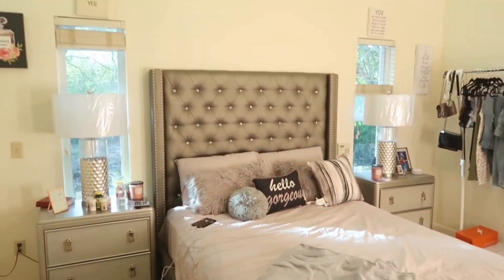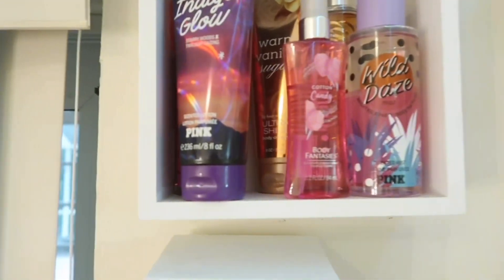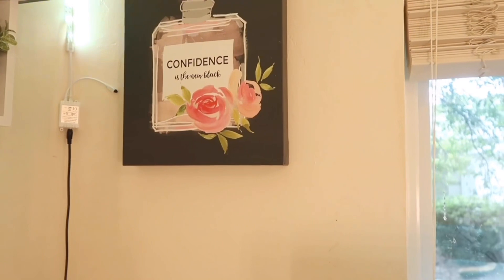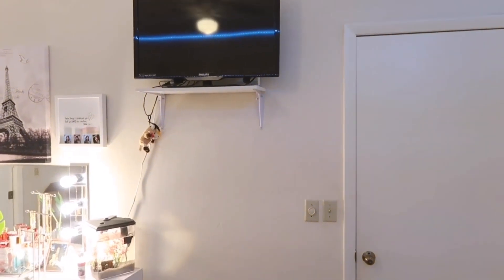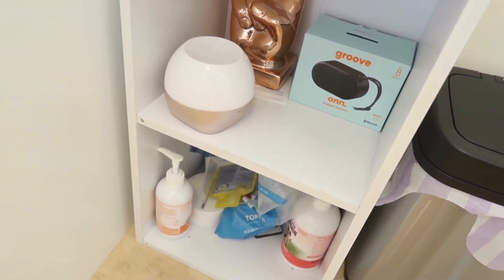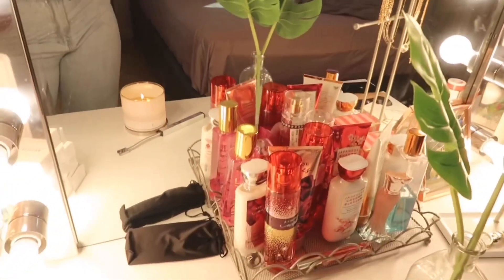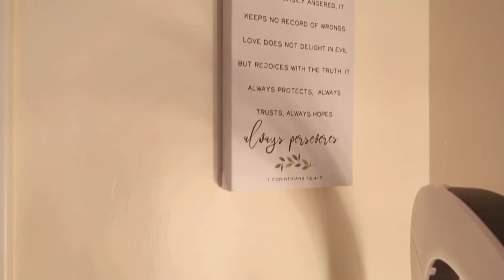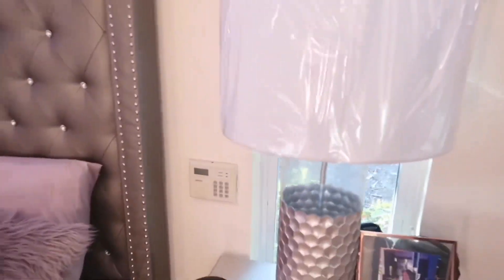|MY BEDROOM TOUR 2020| + HOW TO BUILD YOUR OWN VANITY!!!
Hey guys... thx so much for watching here’s the links to some items: